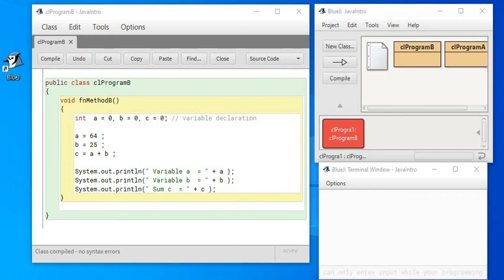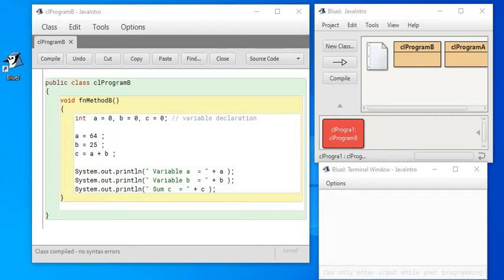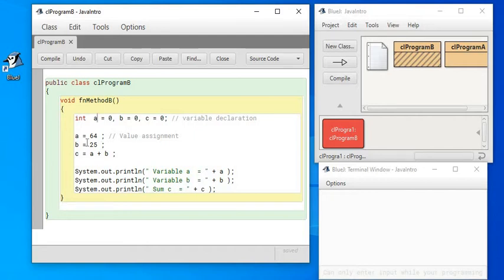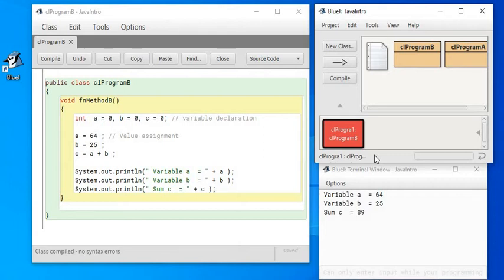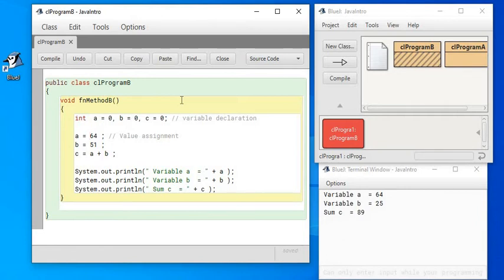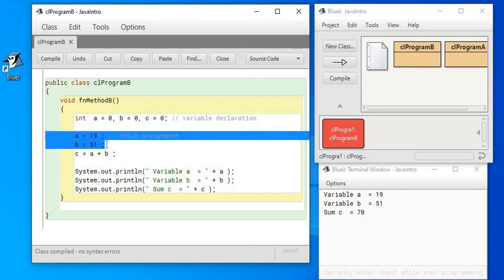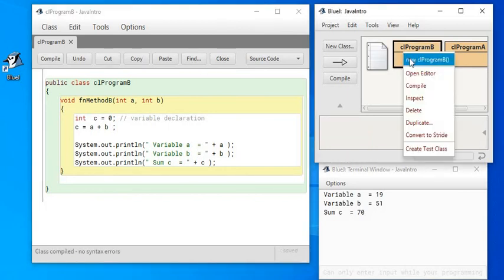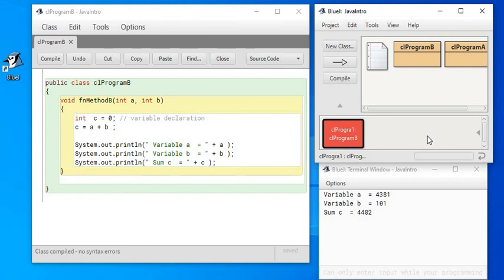Java Programming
A Simple Java Program